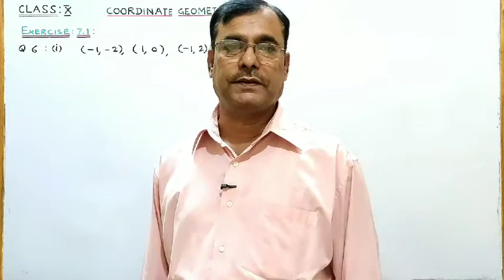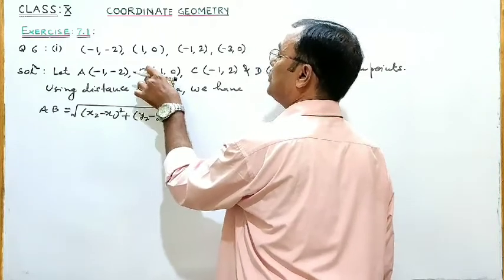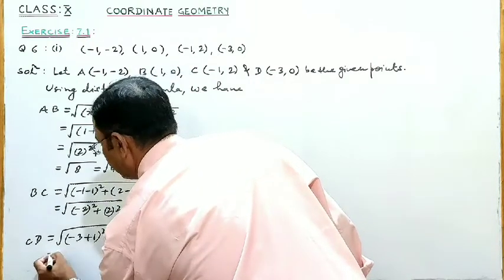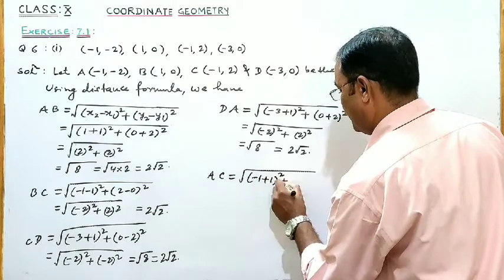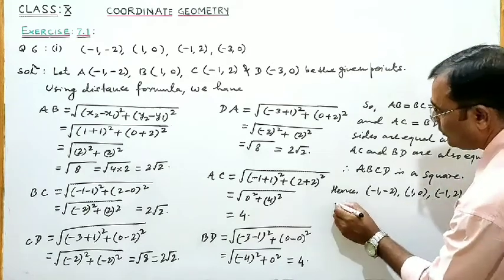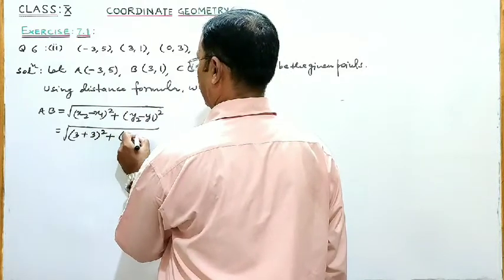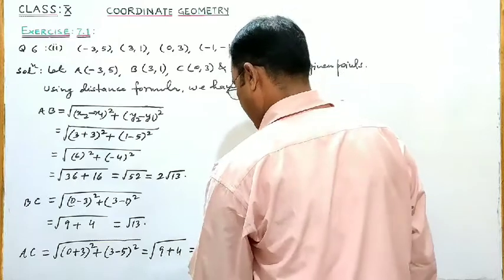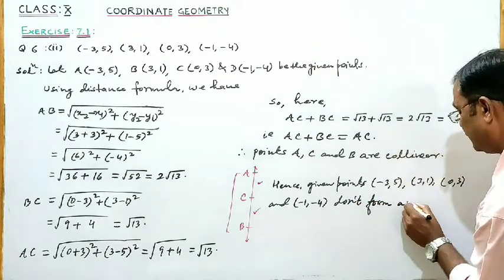CLASS 10 COORDINATE GEOMETRY, NCERT MATHS CHAPTER 7 EXERCISE: 7.1 Q6 FULL SOLUTION CBSE.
CLASS 10 NCERT MATHS CHAPTER 7 COORDINATE GEOMETRY, EXERCISE: 7.1 Q6 COMPLETE SOLUTION CBSE.
CLASS 10 NCERT MATHEMATICS CHAPTER 7 COORDINATE GEOMETRY EXERCISE 7.1 Q6 Complete solutions with perfect figure and full to the point explanations. CLASS 10 NCERT MATHEMATICS CHAPTER 7 COORDINATE GEOMETRY  COMPLETE EXPLANATIONS. CBSE CLASS 10 MATHS CHAPTER 7 COORDINATE GEOMETRY I CBSE CLASS 10 NCERT MATHS EXERCISE 7.1 I CLASS 10 MATHS NCERT EXERCISE:7.1 Q6 SOLUTIONS.
Thanks.
CLASS 10 NCERT MATHS COORDINATE GEOMETRY EXERCISE: 7.1 SOLUTIONS.